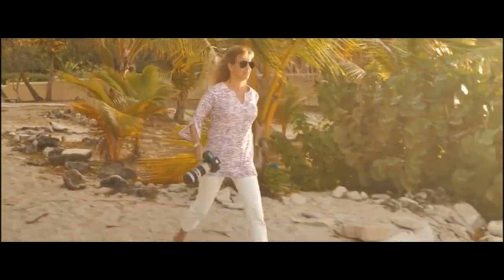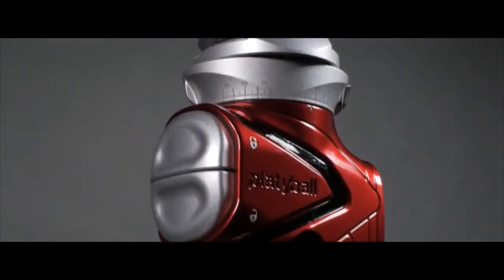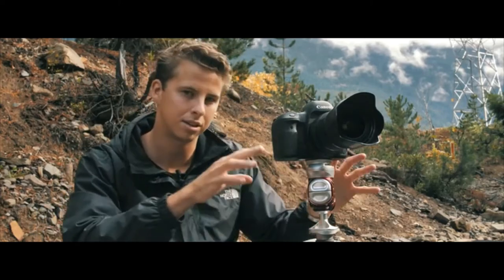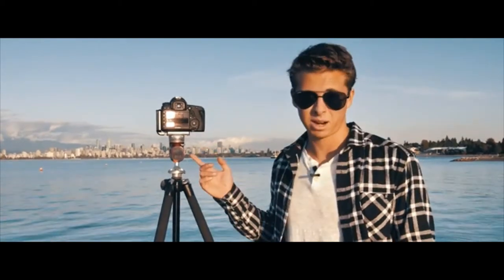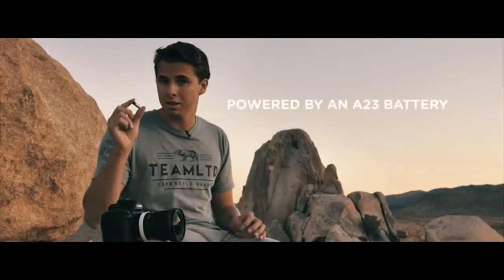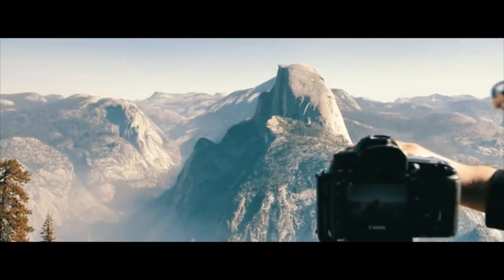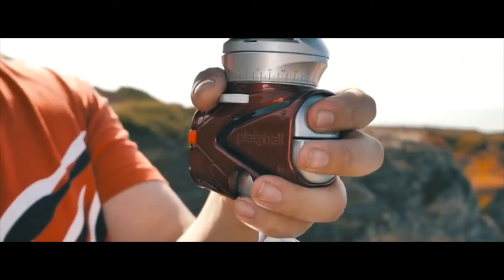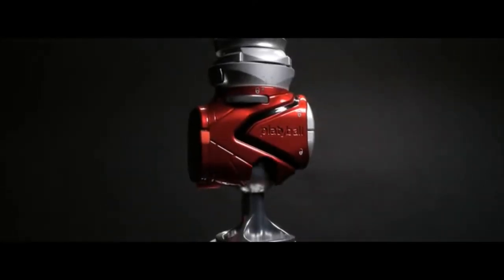2038 DO YOU REALLY WANNA KNOW...?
NEW MODERN CLOCK IN THE MAKING